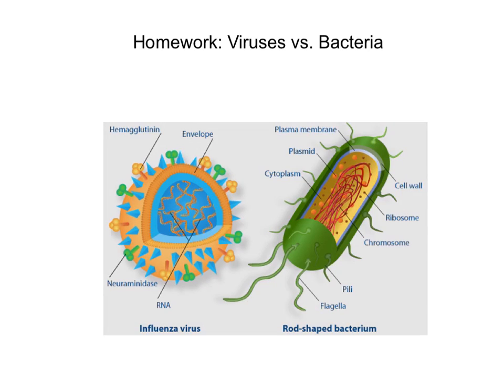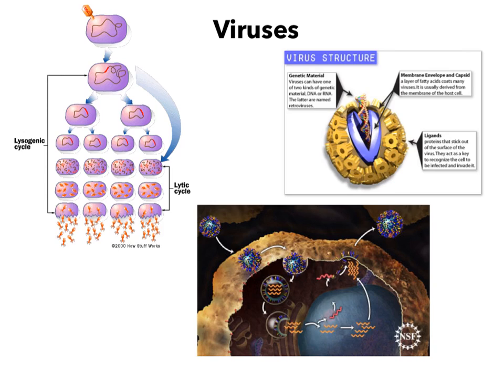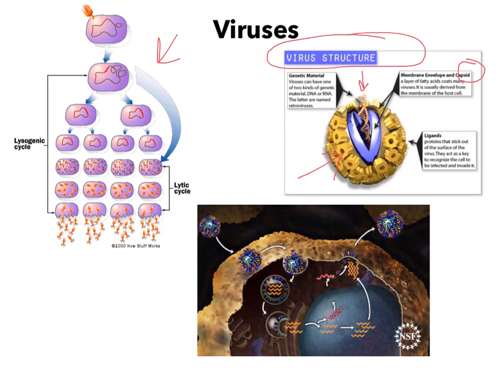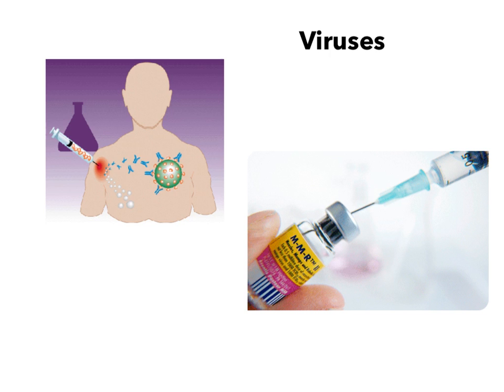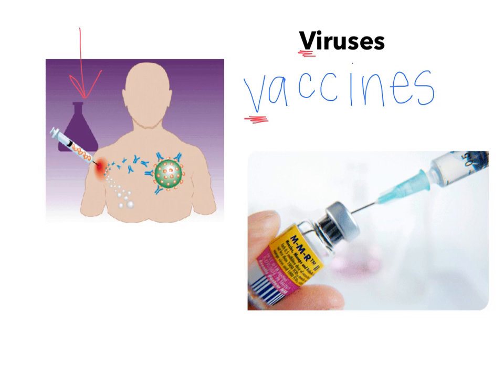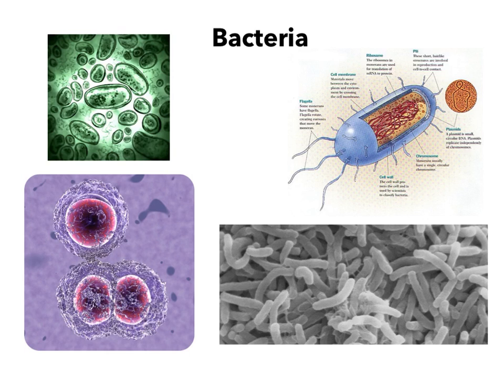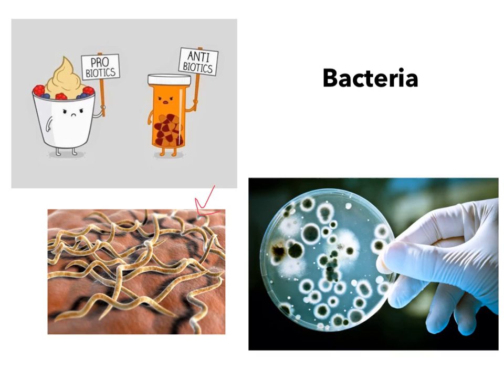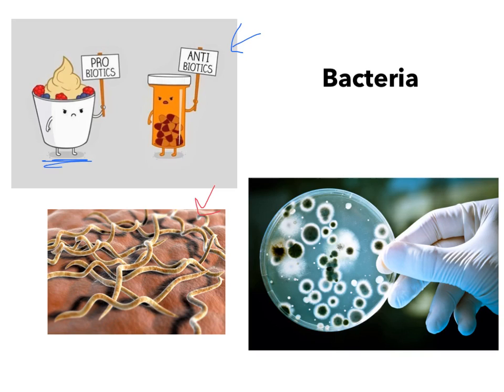Viruses vs Bacteria